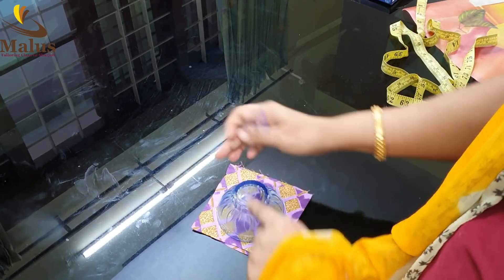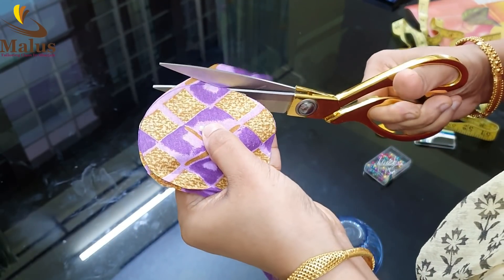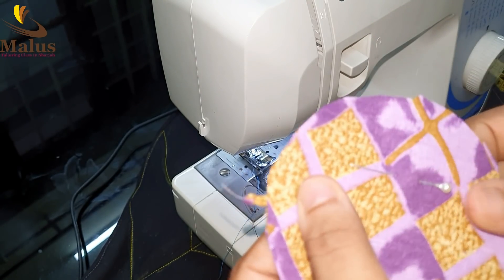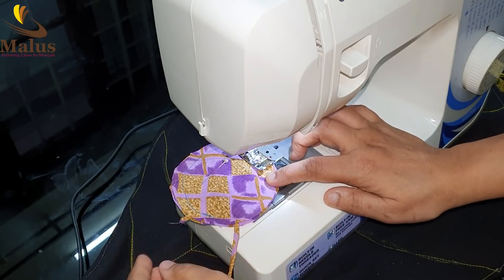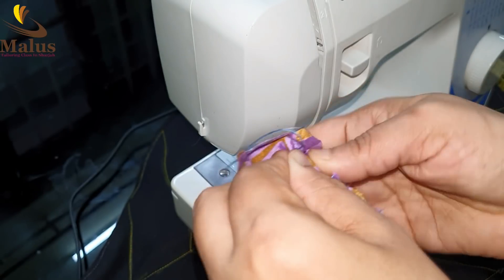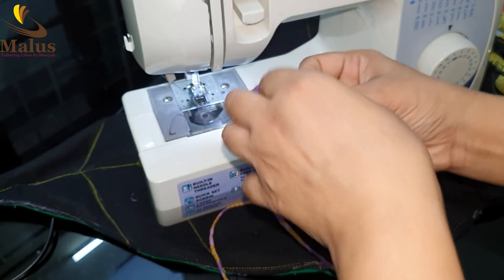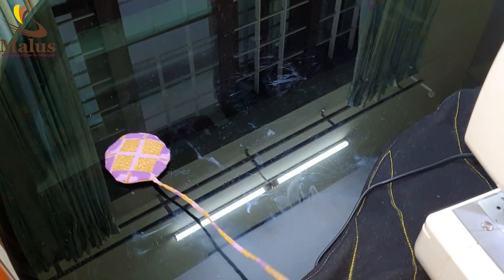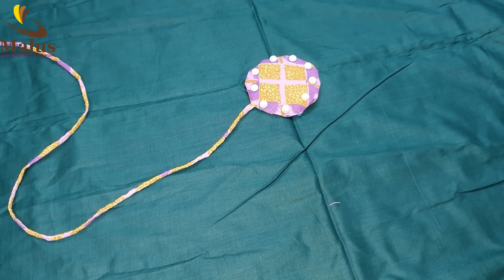ബൗളും 2 കഷ്ണം തുണിയും ഉണ്ടെങ്കിൽ സ്വപ്നത്തിൽ ചിന്തിക്കാത്ത ഈ സാധനം ഉണ്ടാക്കു